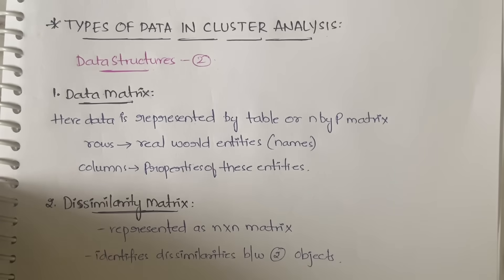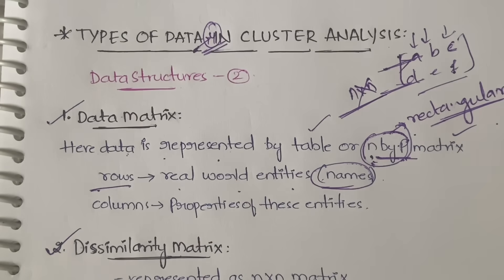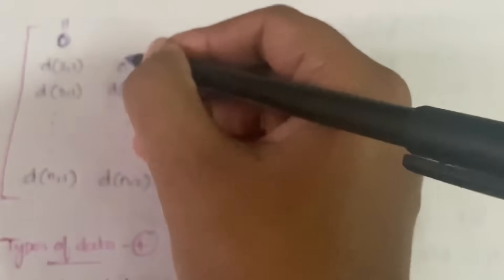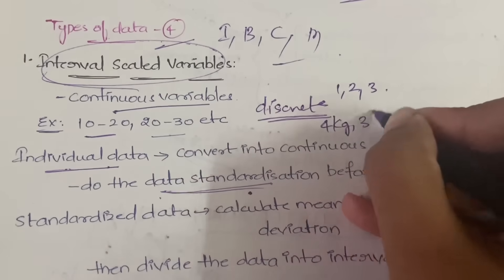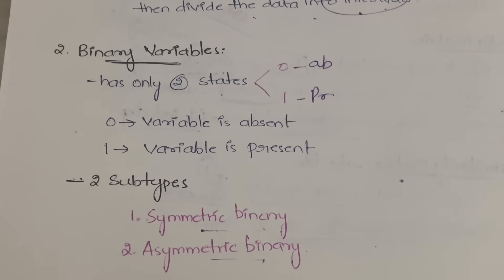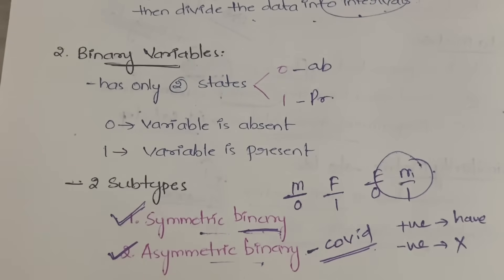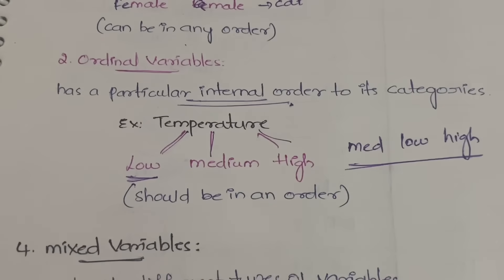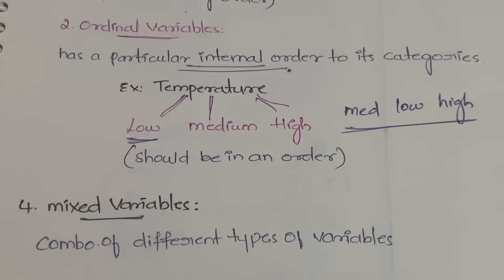#23 Types Of Data In Cluster Analysis |DM